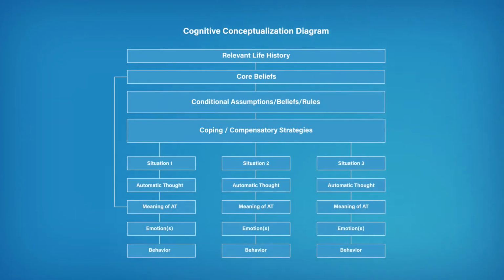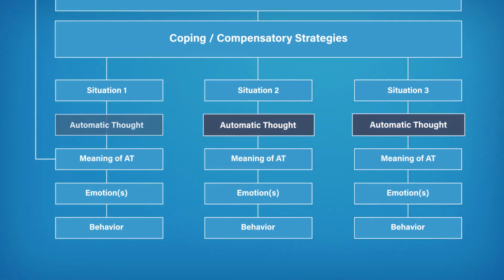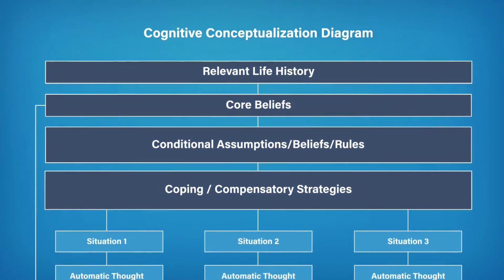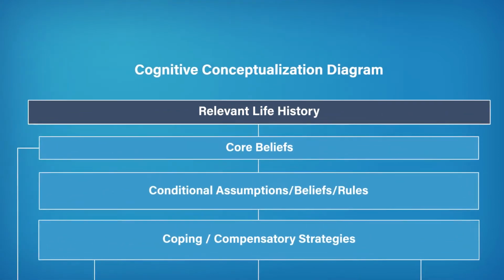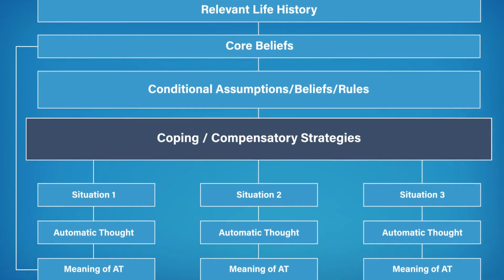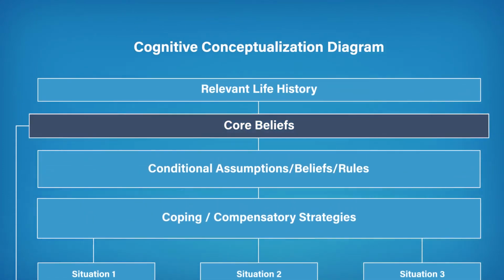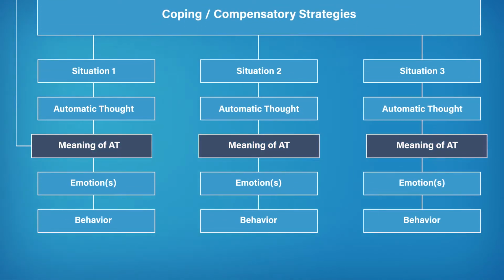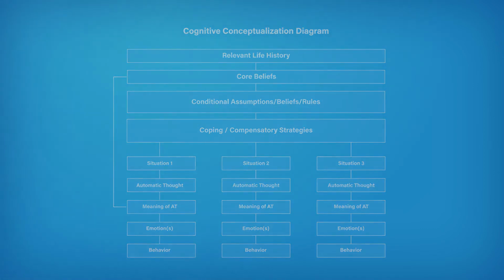Cognitive Behaviour Therapy: Conceptualization